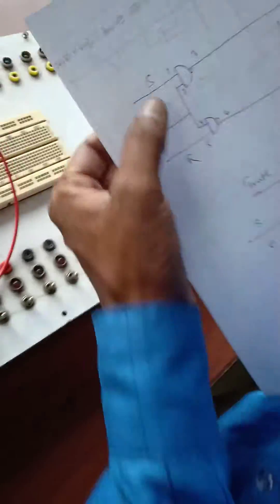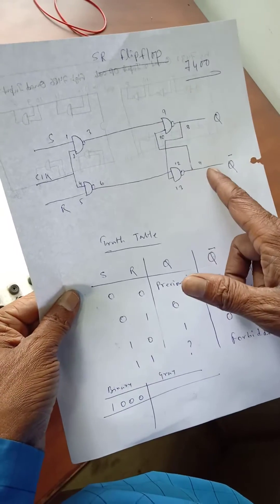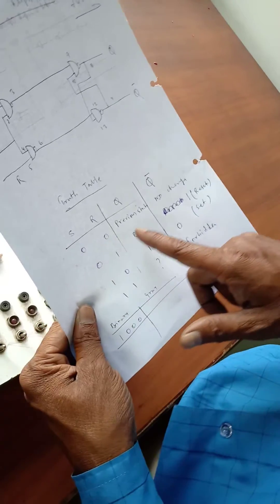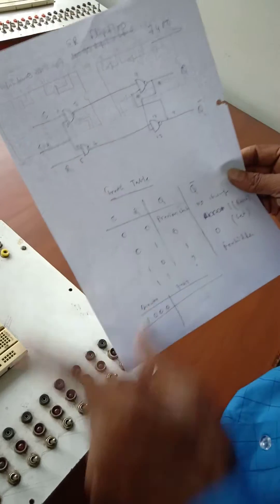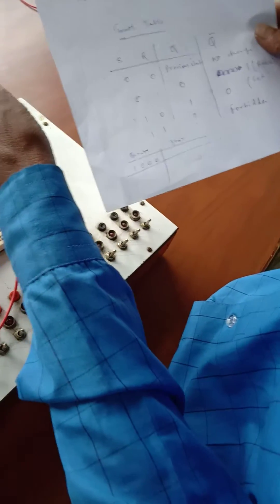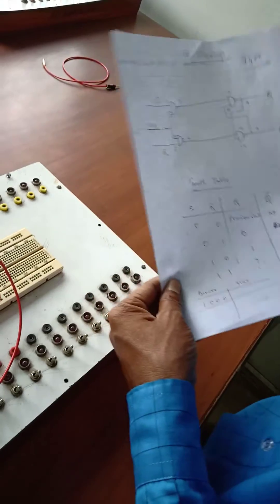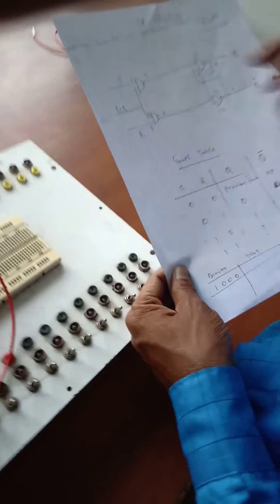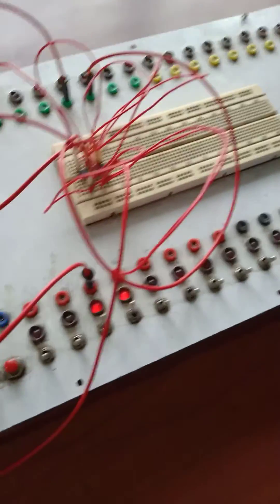SR flip-flop using nand gates lab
SR FLIP-FLOP